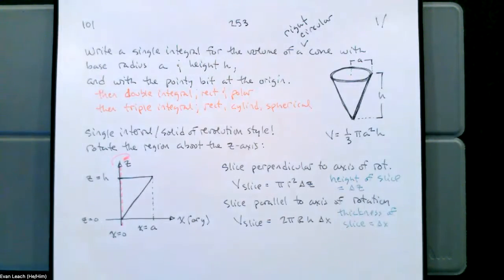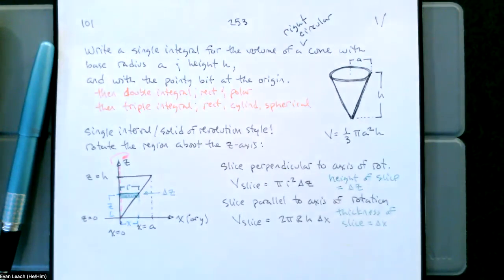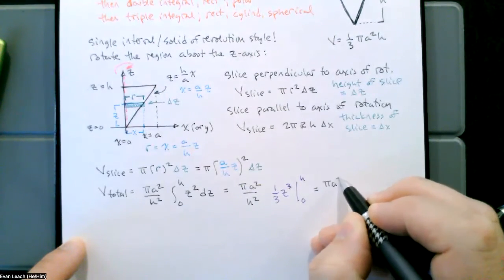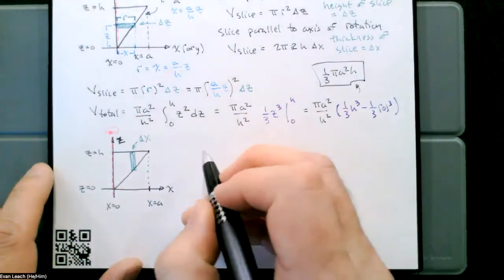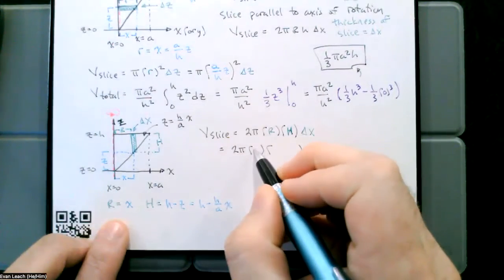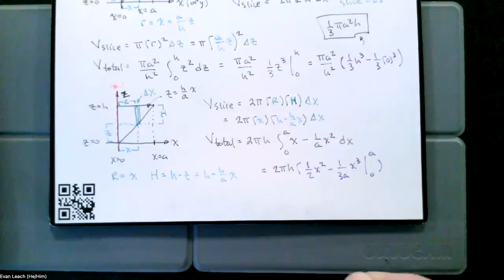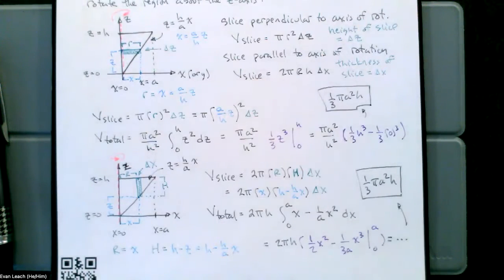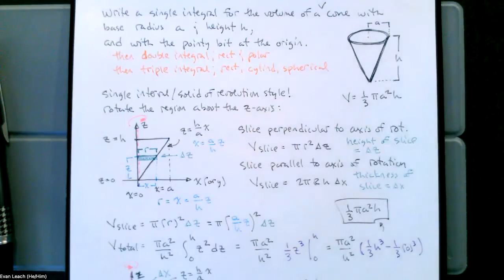253.101.1 A Right Circular Cone 1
In this video, we find the volume of a right circular cone as a solid of rotation using a single integral.
The goal is to set up the integral, we already know the volume of the cone!